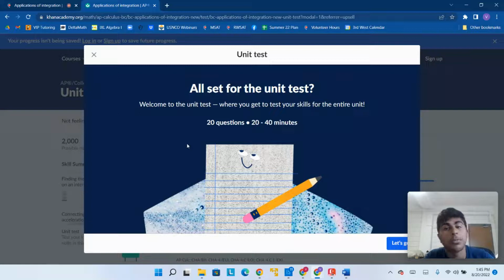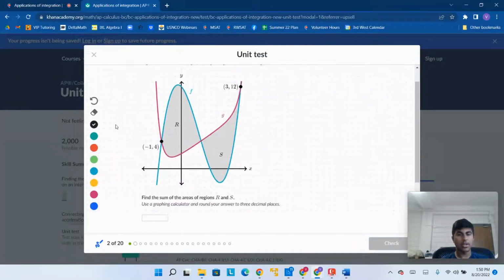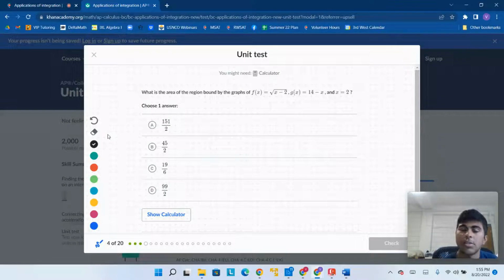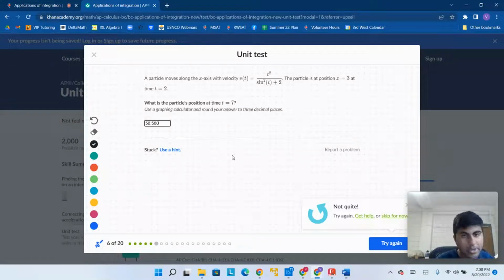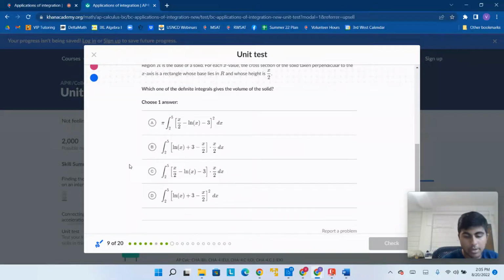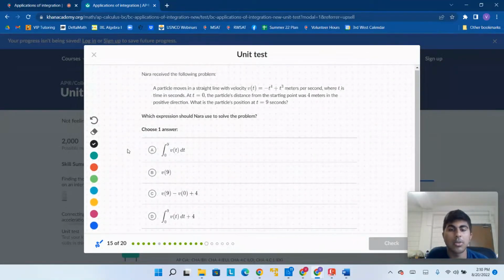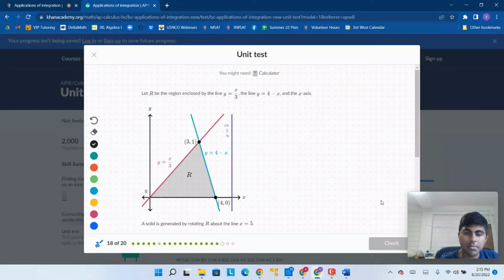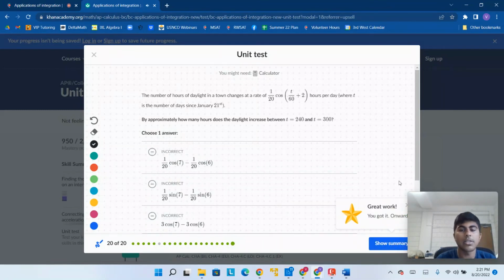Applications of Integration (AP Calculus AB & BC) - Unit Review & Practice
In this video, we go through the Applications of Integration unit test on Khan Academy. Every problem is explained to help you understand how to approach and solve these problems and get ready to master the topic of Applications of Integration in AP Calculus AB & BC.

There will be a video on this topic as part of the Special Topics section as this is one of the most difficult math topics.